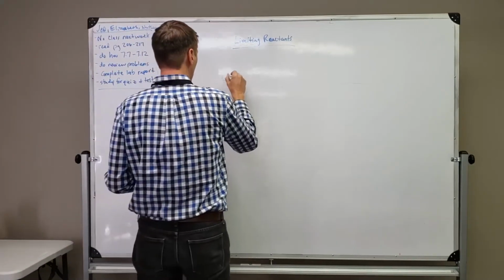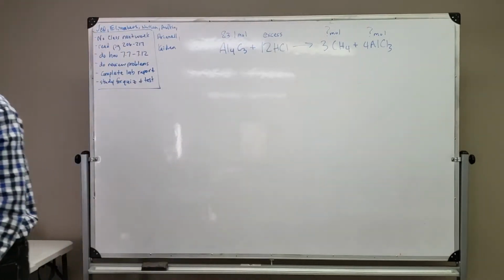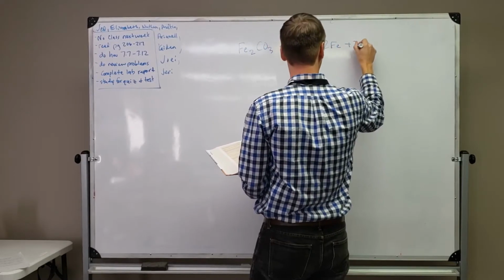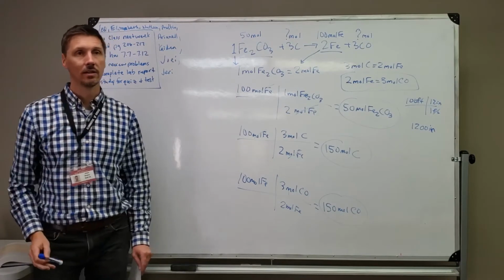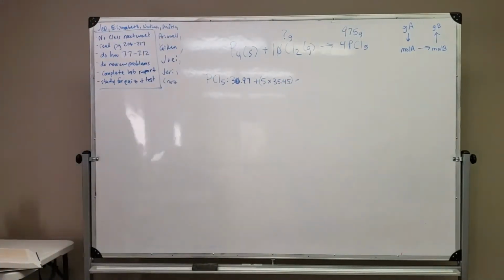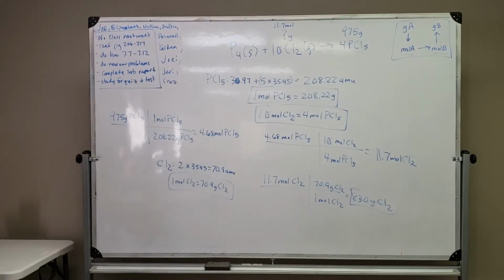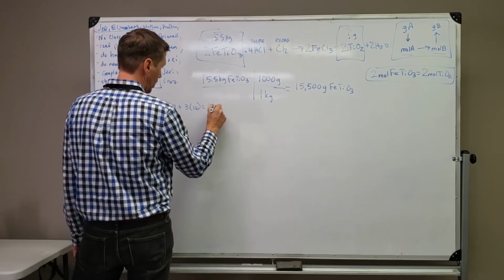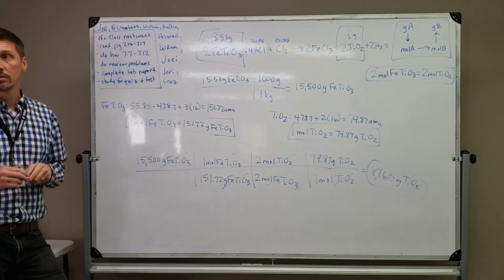Chemistry Lecture Chapter 7B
Chemistry - limiting reactants, more stoichiometry with moles AND grams